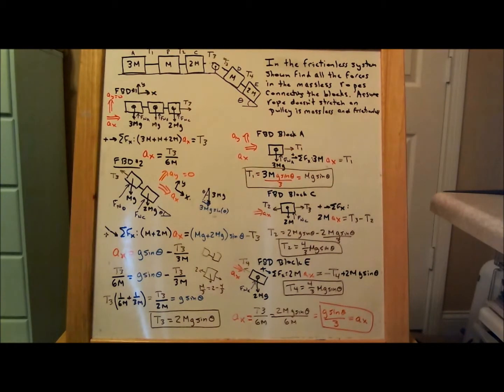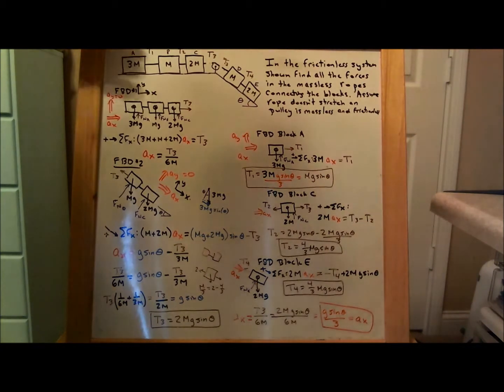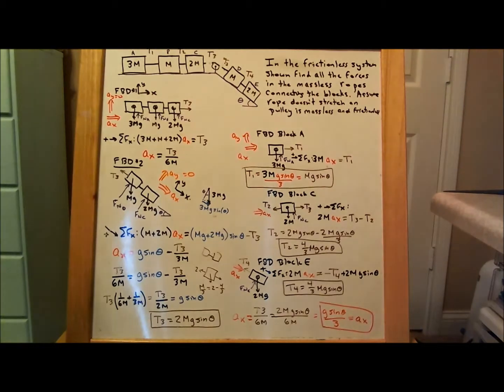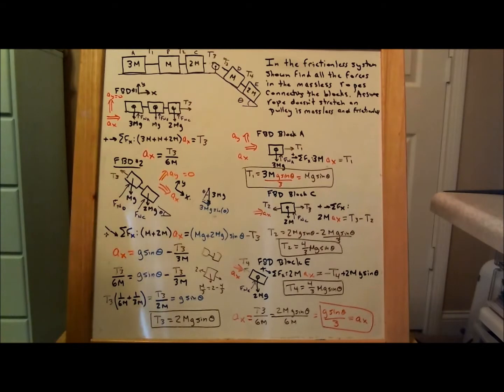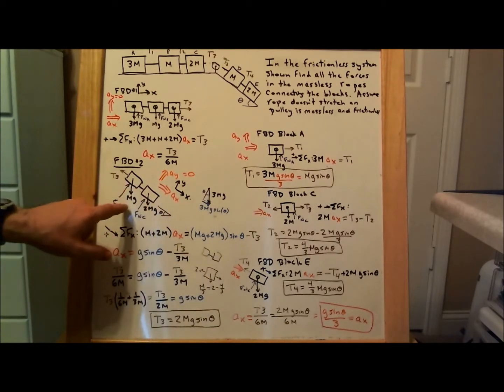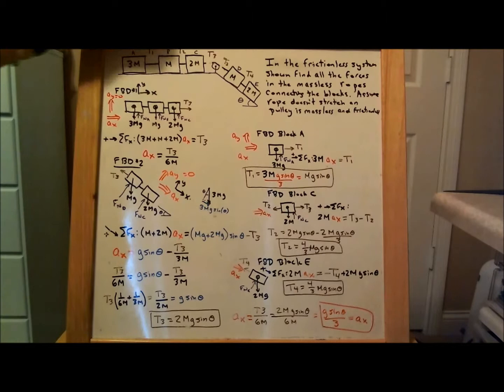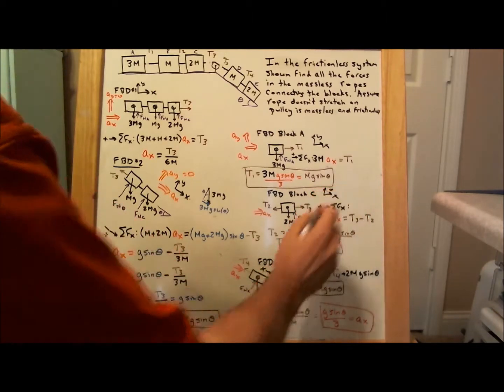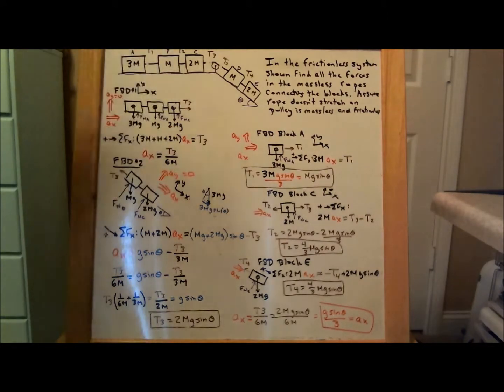Multiple Masses Some on Horizontal Surface some on Incline Plane